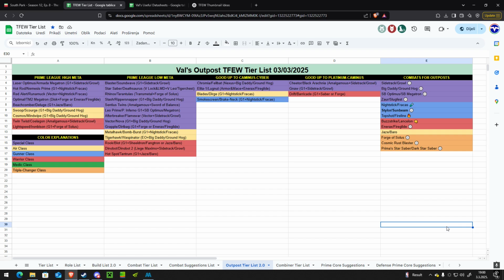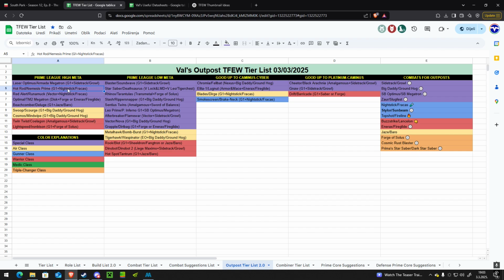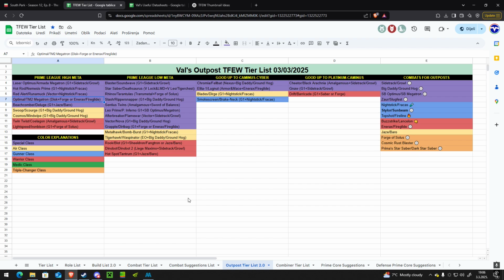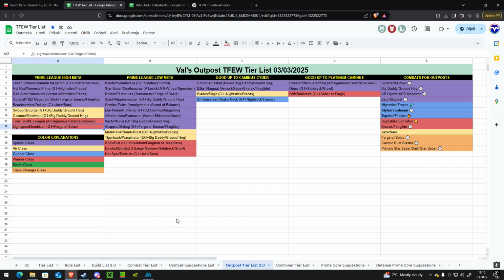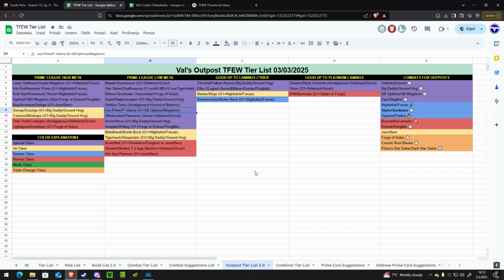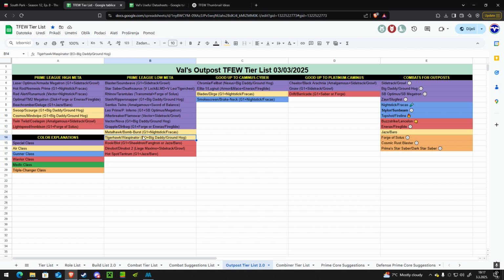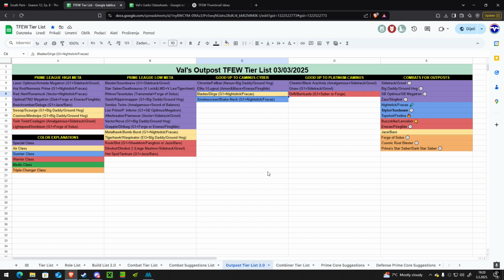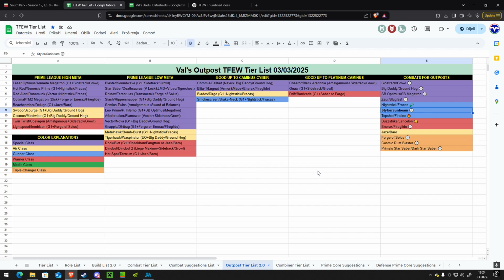Best Outpost Bots and Builds in TFEW! Defend Like a Pro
🛡 Best Outpost Bots & Builds in Transformers Earth Wars! 🔥

Want to make your outpost defenses unstoppable? In this video, we break down the best outpost bots and the optimal builds to keep your base protected in Transformers: Earth Wars! Learn which bots are the strongest defenders, which power cores work best, and how to counter enemy attacks effectively.

Whether you're setting up for wars or just improving your defense, this guide will help you choose the right bots and builds to stop attackers in their tracks!

You can find all my datasheets here. I'm fine with them being shared around so long as you don't edit them, keep my name and give proper credit.